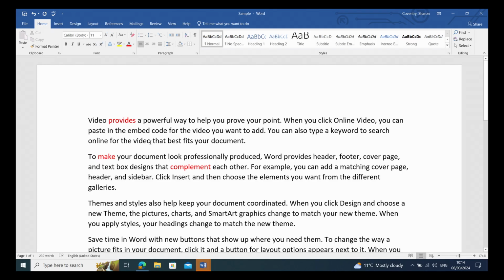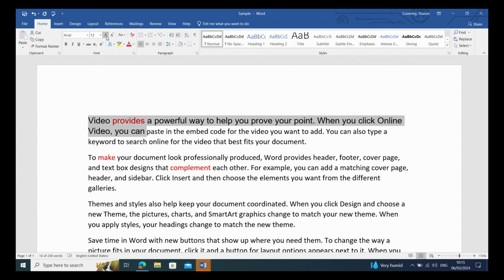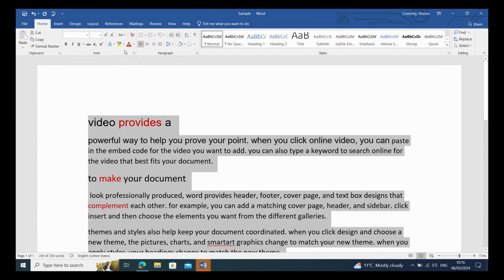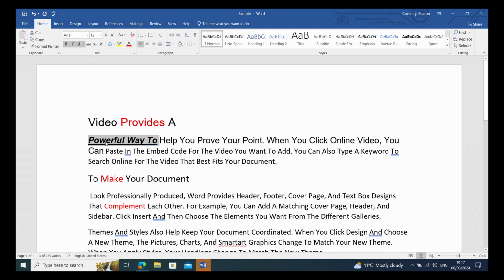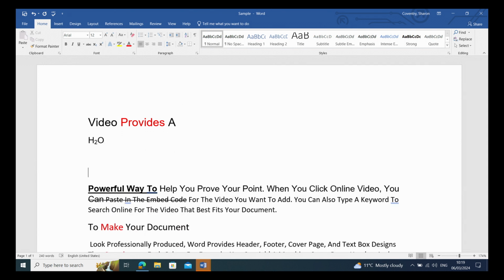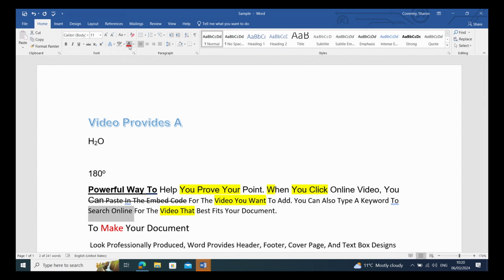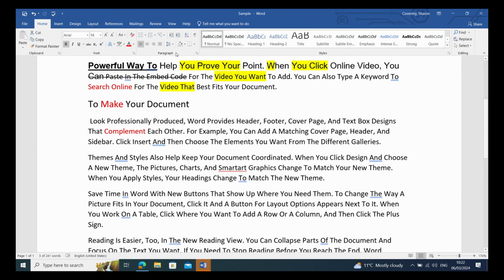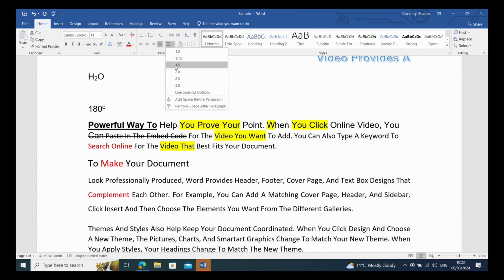0.6 Formatting Text